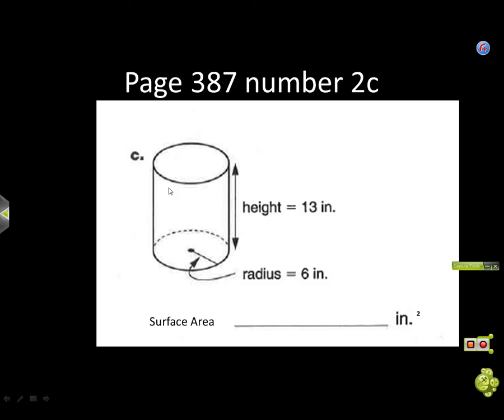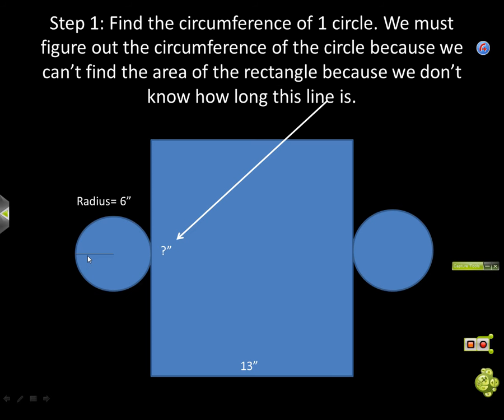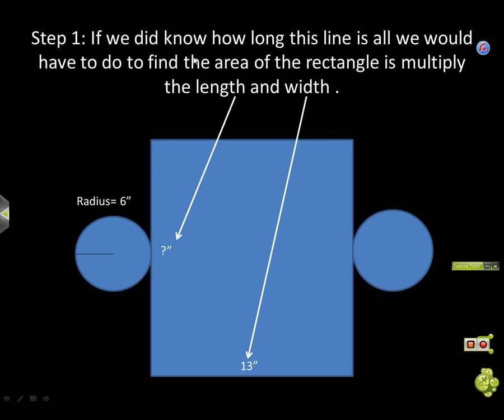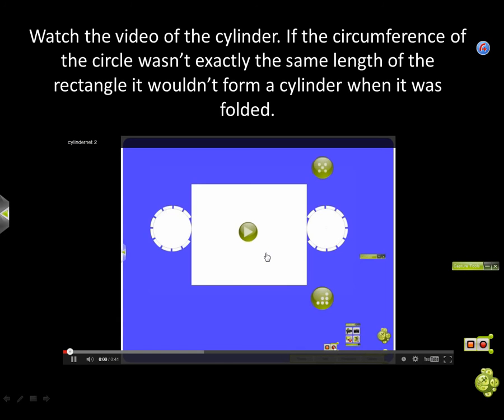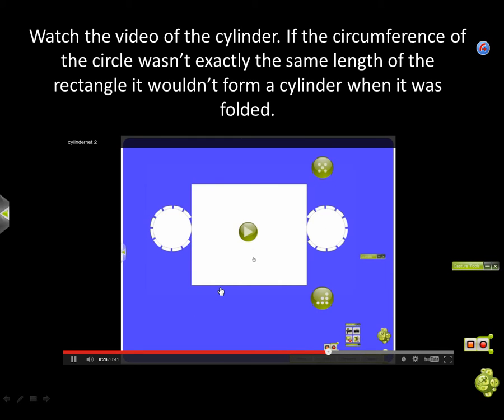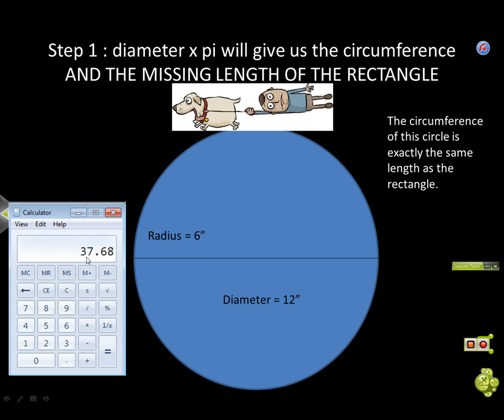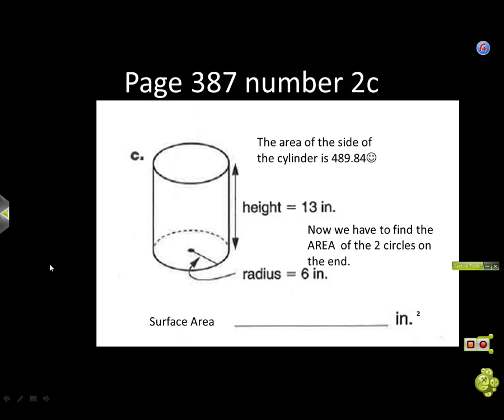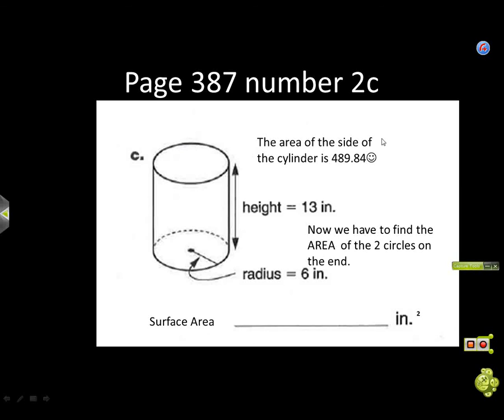surface area of a circle two point o